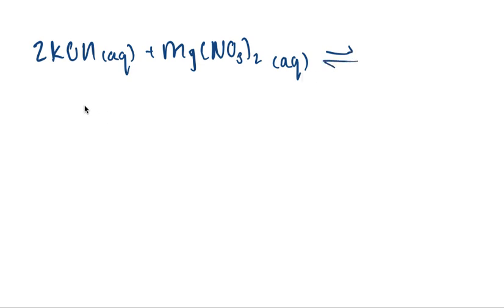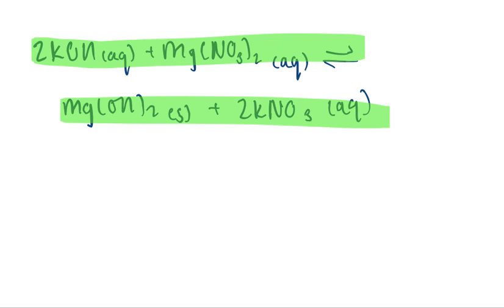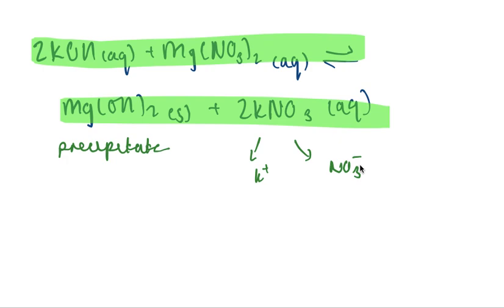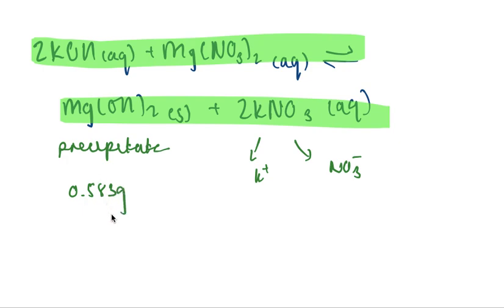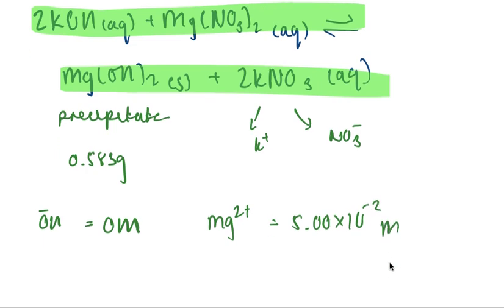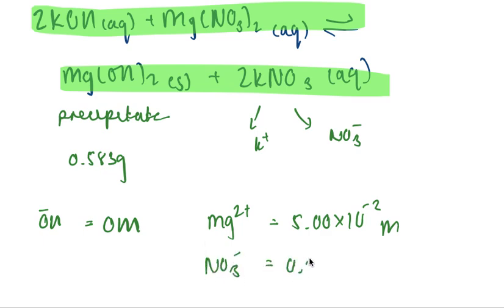A 100 0 mL aliquot of 0 200 M aqueous potassium hydroxide is mixed with 100 0 mL of 0 200 M aqueous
A 100.0-mL aliquot of 0.200 M aqueous potassium hydroxide is mixed with 100.0 mL of 0.200 M aqueous magnesium nitrate. a. Write a balanced chemical equation for any reaction that occurs. b. What precipitate forms c. What mass of precipitate is produced d. Calculate the concentration of each ion remaining in solution after precipitation is complete.